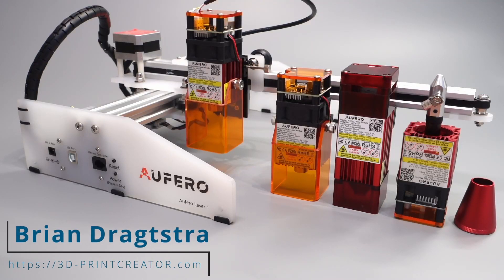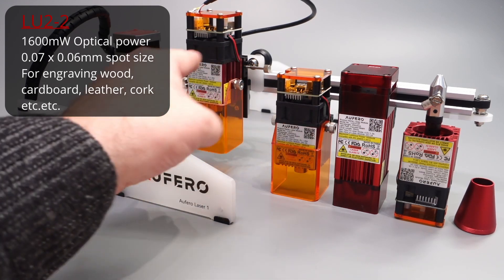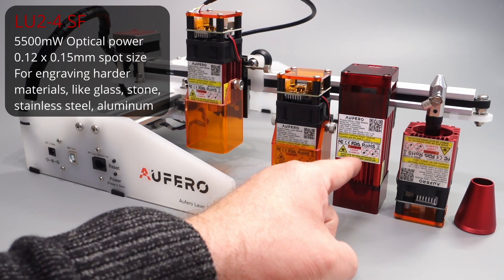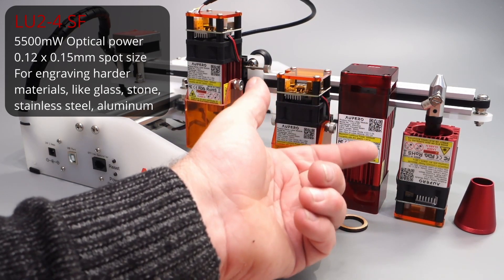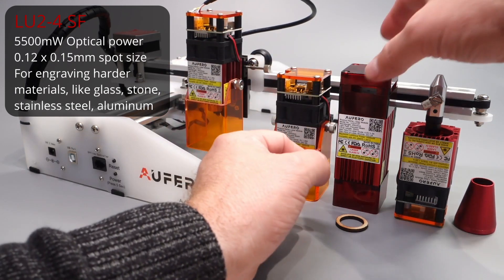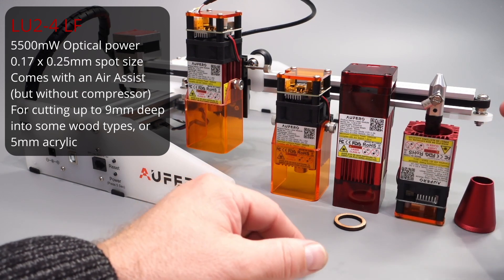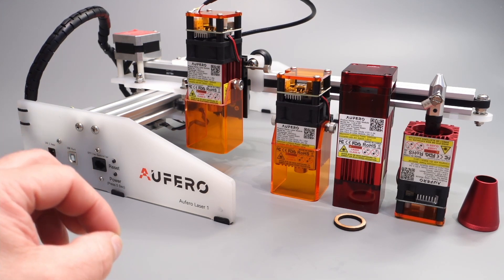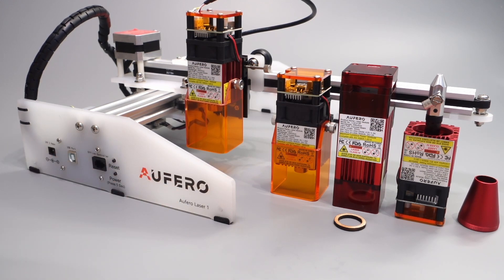▼ Choose the right module for the Ortur Aufero Laser 1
"AUFEROTOP1
( with $5 off for all products at ortur.net except OLM-2 Pro)"
Activity
"A total of 150 YRR 2.0
Free one YRR for the first 5 orders every day
Announce the winner list on the shop homepage the next day"
In this video, I show you how to choose the right laser module when you buy an Ortur Aufero Laser 1.
There are 3 different modules to choose from, such as the 1.6 Watt module for engraving wood and cardboard, the 5.5 Watt module for engraving stainless steel, stone, and other hard materials, and the 5.5 Watt version for cutting wood in different thicknesses. This last module is also equipped with an Air Assist nozzle for people who have a compressor and can connect it to their laser machine.

For the owners of an Ortur Laser Master 2 PRO laser engraving machine, the lasers used on the Aufero Laser 1 are 1 on 1 compatible with the Laser Master 2 PRO laser.